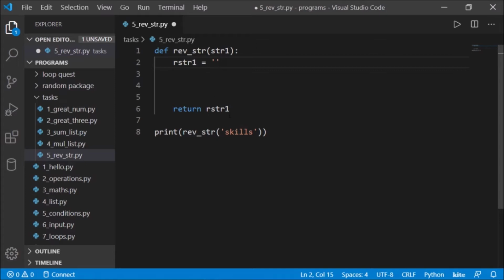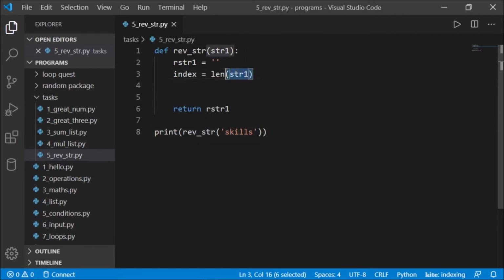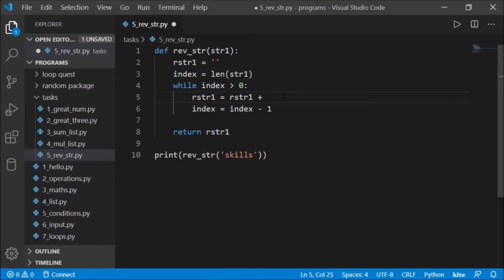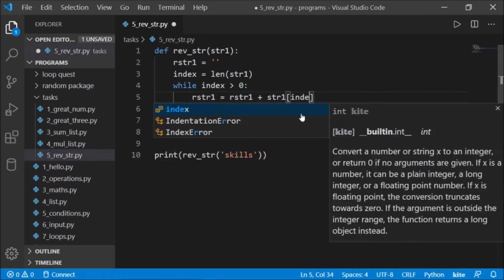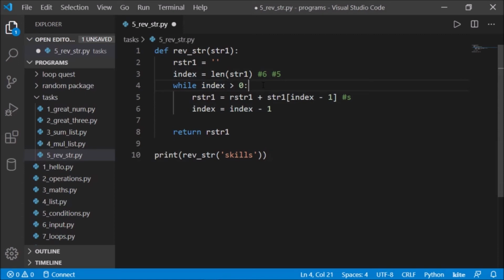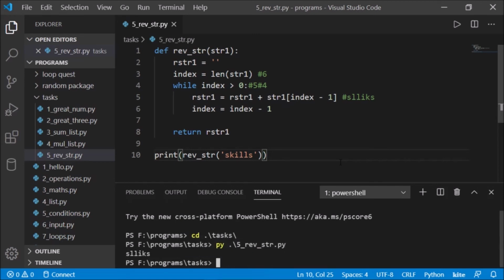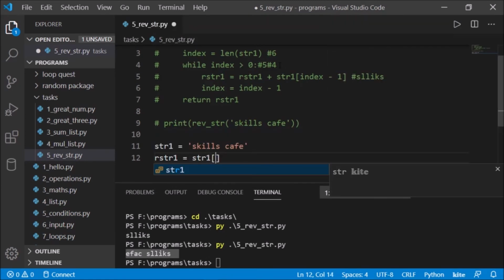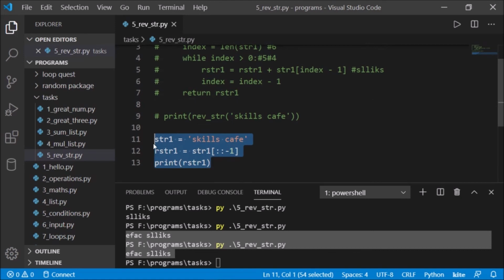Python Interview Questions - Reverse a String - Python Tutorials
Python 3 Programming Tutorials | Python Tasks | Python Projects | Python Interview Questions |
In this Python Programming Video we will learn how to reverse a string.
This is the most commonly asked question in Coding technical interviews.